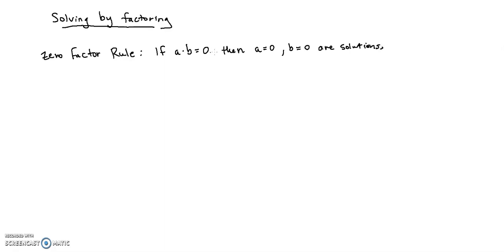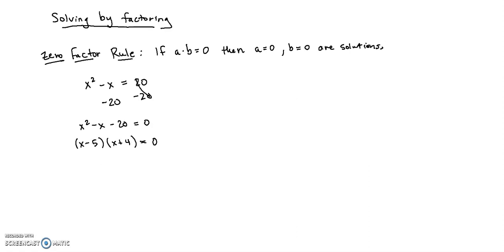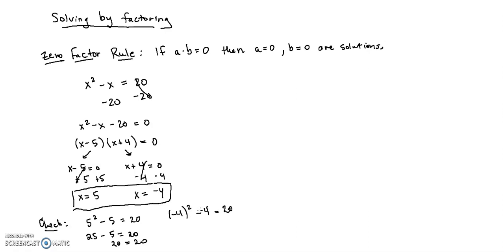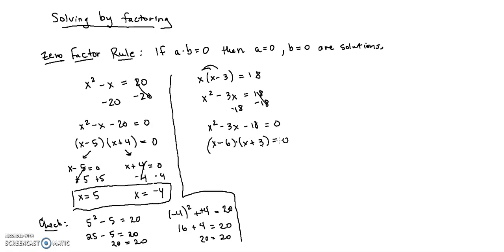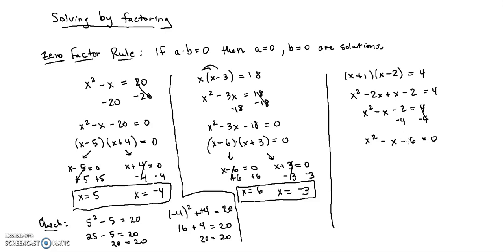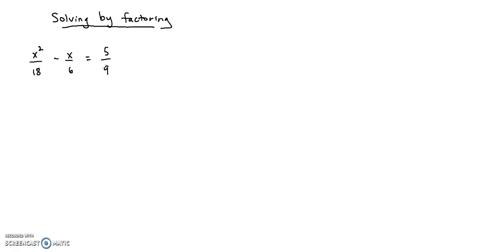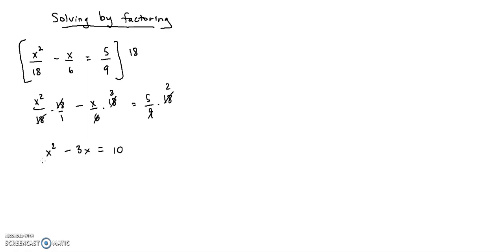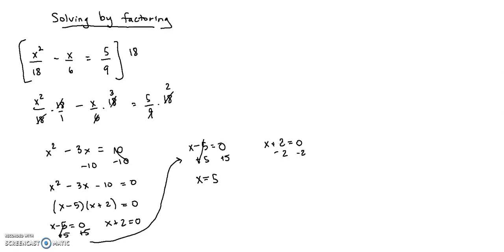solving by factoring